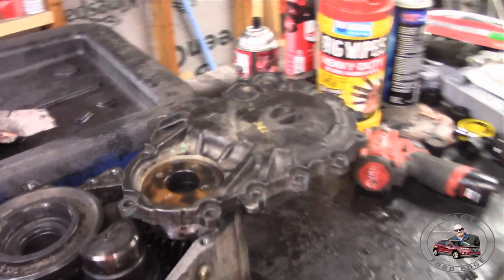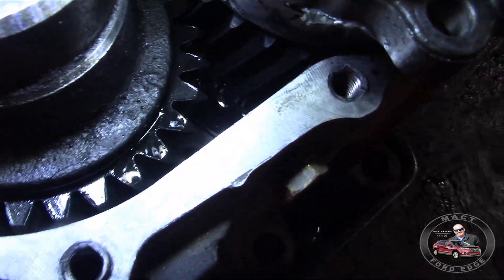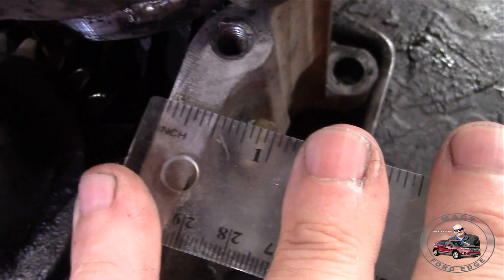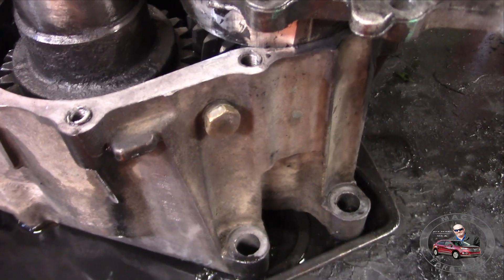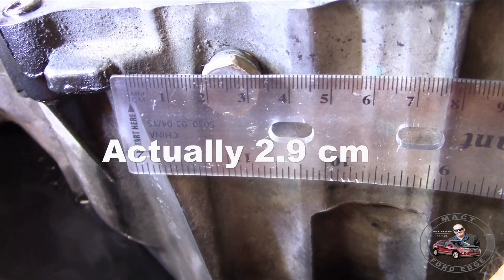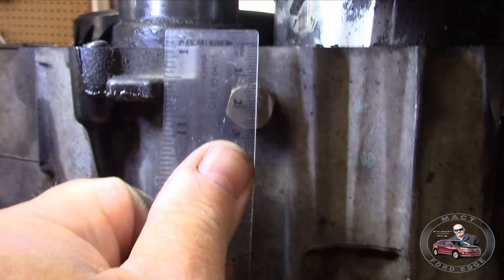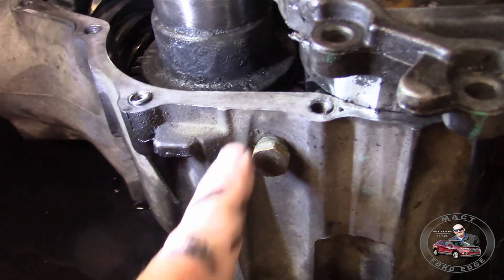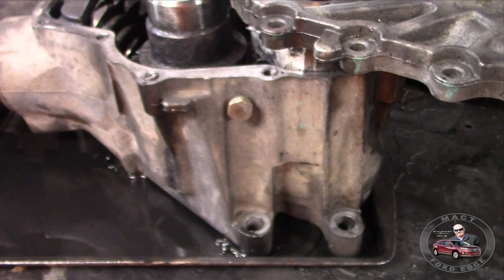Where to install the PTU drain plug and an inside view of the clearance to the gears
Where to install the PTU drain plug and an inside view of the clearance to the gears.   This video shows the measurements and inside clearance.  It does not show the actual drilling and tapping of the case and plug installation.  The video showing the process and tools will be in the near future.

Musician: Band of one  ( Kevin Messner)
Song: Wake up (revamped)
Song: Track 15
Song: Track 14